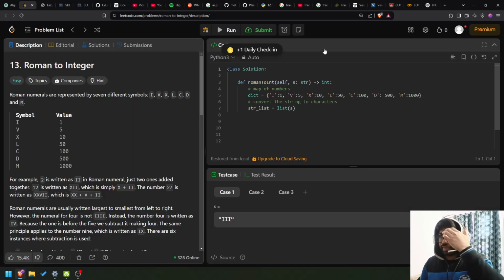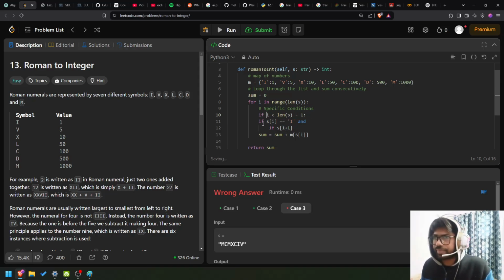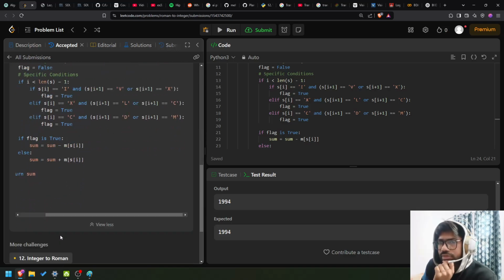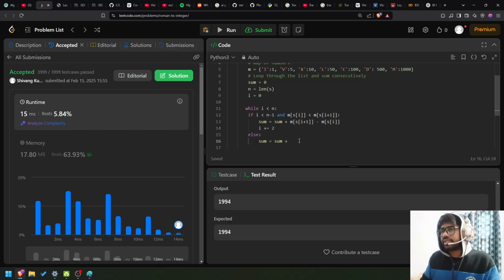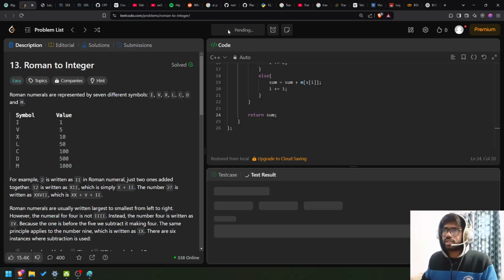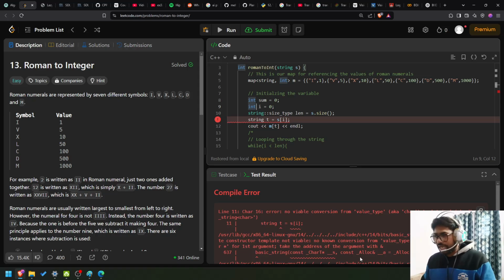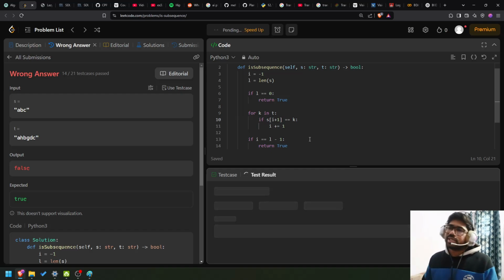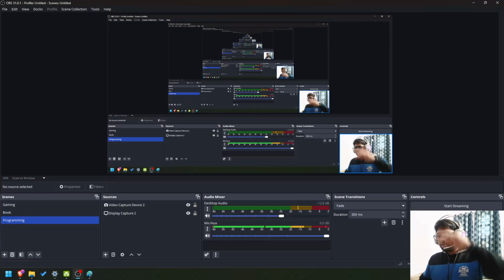3 - LeetCode 13 & 392